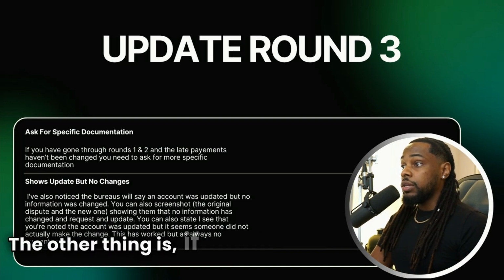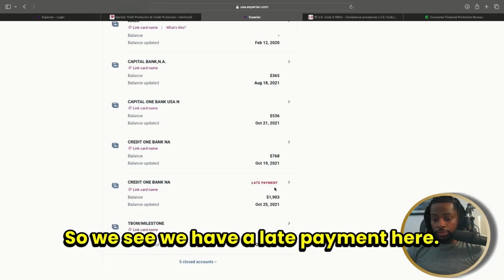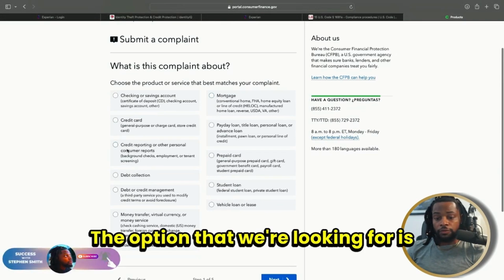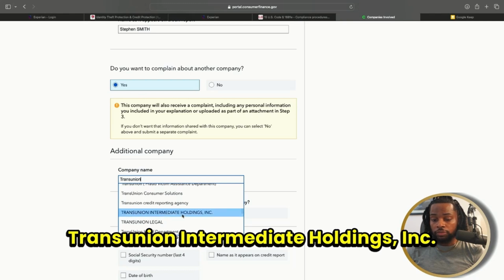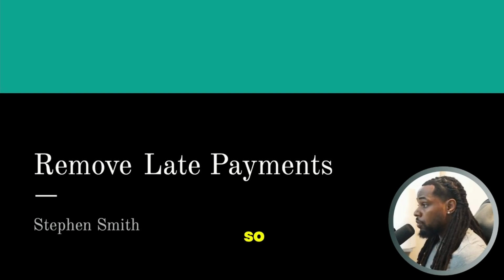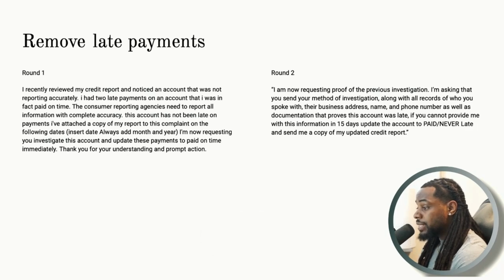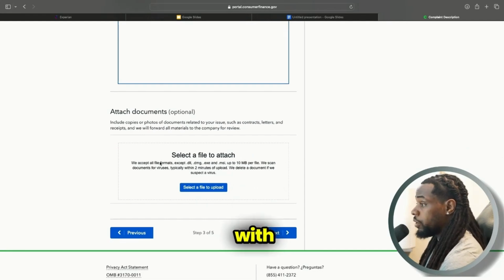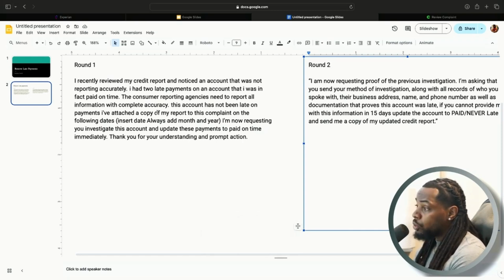How to Remove Late Payments From Credit Reports | 2 Easy Methods | No Letter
How to Remove Late Payments From Credit Reports | 2 Easy Methods | No Letter or Laws Required!
Cares Act Veribage: "The delinquent payment shown on my credit report (Month/Year) was a result of my job loss due to COVID-19. The CARES Act, which was signed into law on March 27, 2020, and ended May 11, 2023 amended the Fair Credit Reporting Act (FCRA) to stop adverse credit reporting during the COVID-19 crisis under these circumstances. Please update this information to PAID/AGREED for the following time period.  (Add the late payment period)"
💰 Join My Private Discord: My Success University
💸 Learn how to:
📚 Get My Ebooks & Resources
💥 Credit Builder Apps
🛠️ Biz Tools That Help You WIN
⏰ — TIMESTAMPS — ⏰
00:00 - How to Remove Late Payments From Credit Reports
06:06 - Method 1
25:26 - Method 2